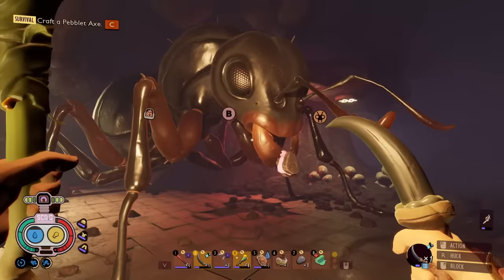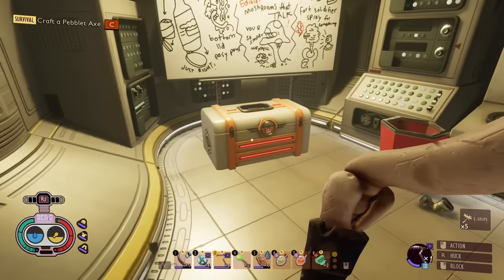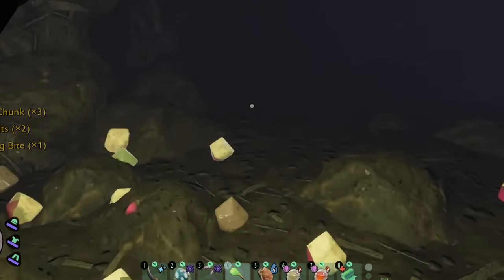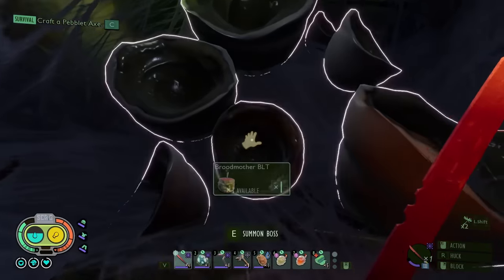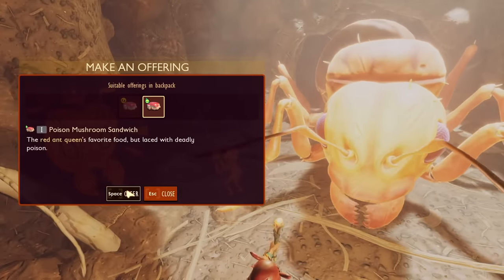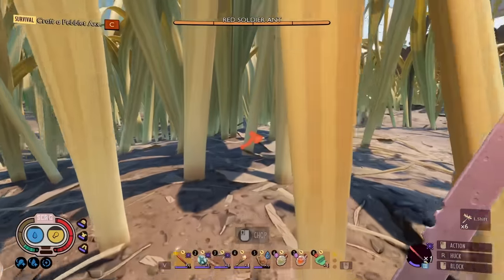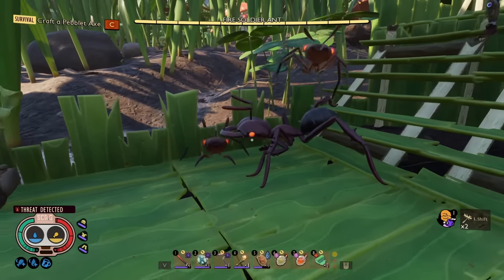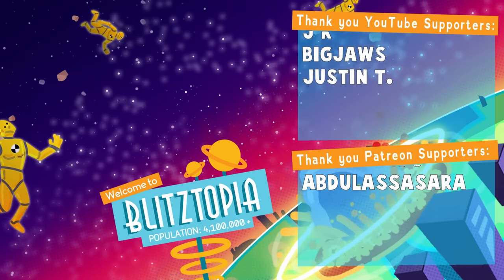I Poisoned EVERY QUEEN ANT in Grounded 1.4